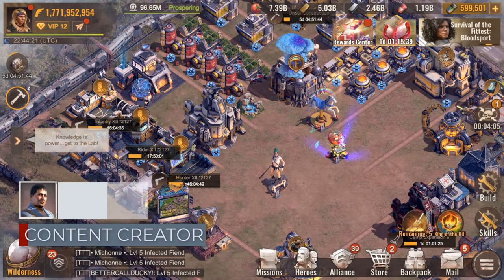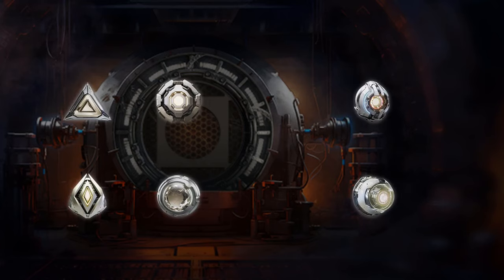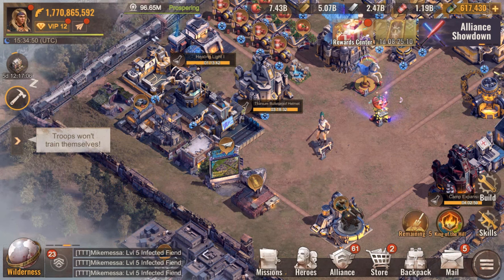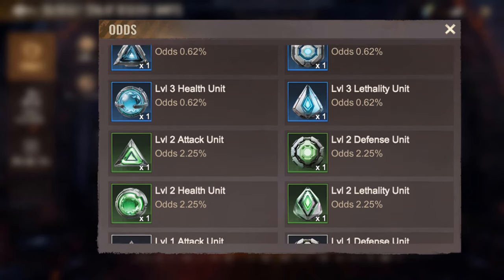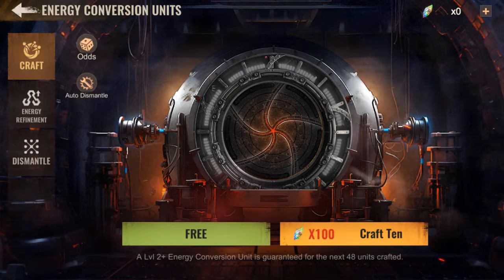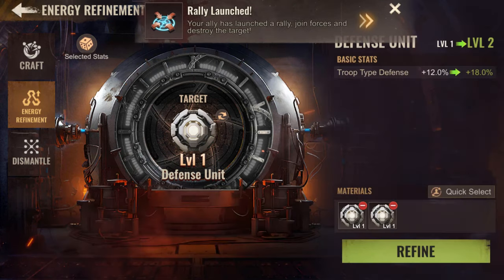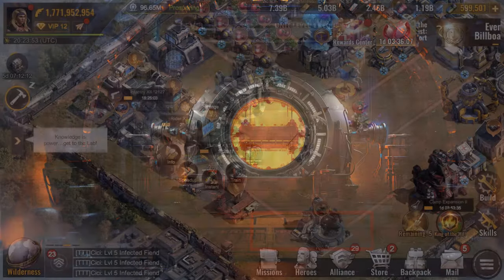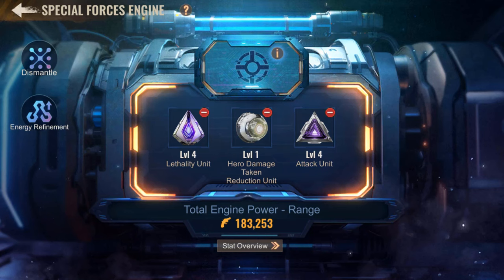STATE OF SURVIVAL: REAL STATS AND GUIDE ABOUT GEM AND SPECIAL FORCE ENGINE YOU NEED ! (ENERGY UNITS)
Today we explain everything about how to manage your gem.